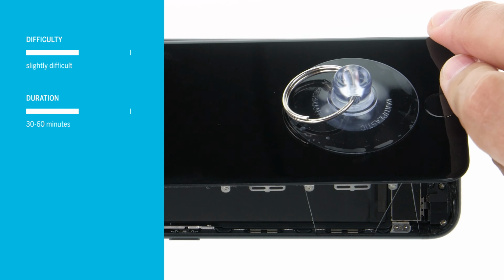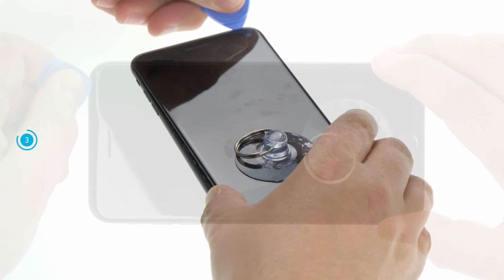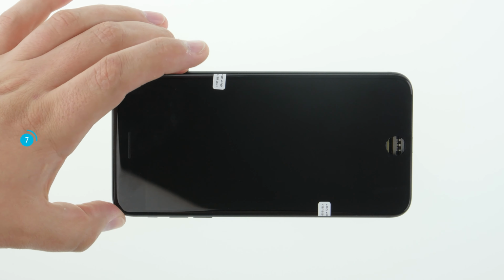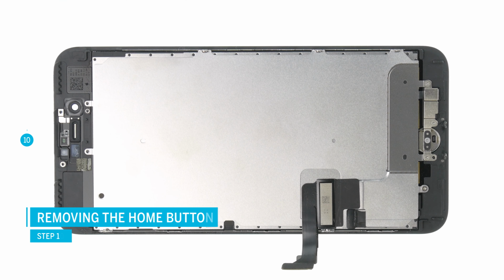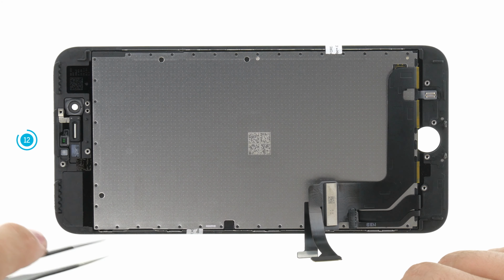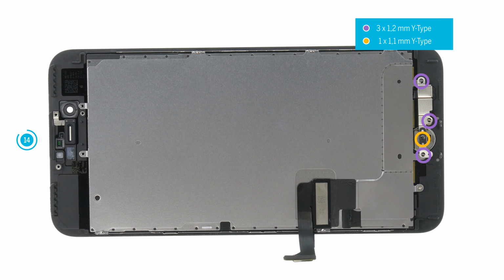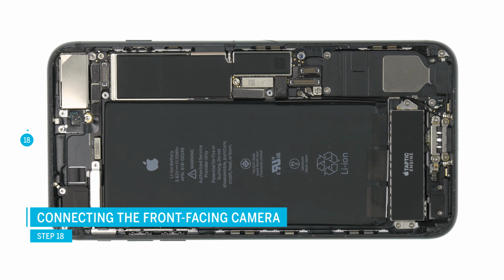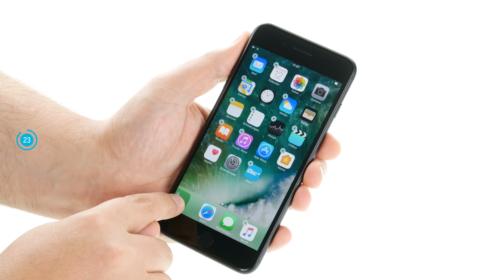iPhone 7 Plus – Screen replacement [including reassembly]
Your iPhone 7 Plus fell down and the display broke? In this repair guide we show you step by step how to replace your iPhone 7 Plus screen on your own. This repair is fairly easy, you should plan about 30 minutes.

Tools: a pentalobe screwdriver, a Phillips screwdriver, a Y-Type screwdriver, a pick, a suction cup, a steel spatula, a pair of tweezers and a spudger.

Heat gun

iDoc Europe is your provider for all smartphone repairs. In addition to selling high-quality special tools and spare parts, we produce detailed photo instructions and high-resolution videos. Thanks for stopping by!

Interested in our German videos? Check our channel

Our 4K camera
Lens for close-ups
LED Panels for lighting